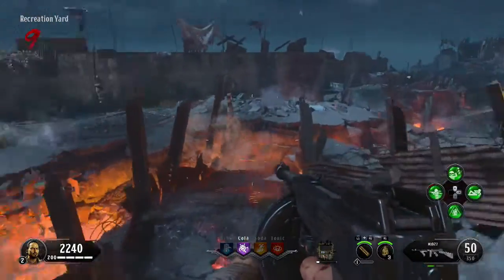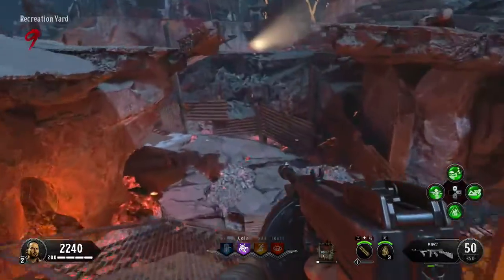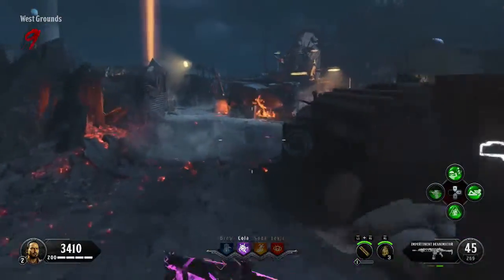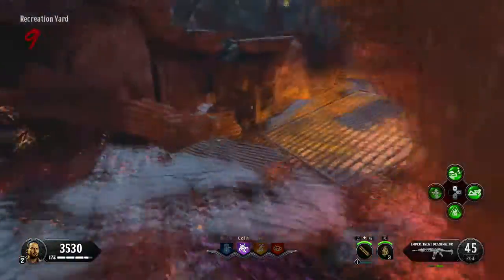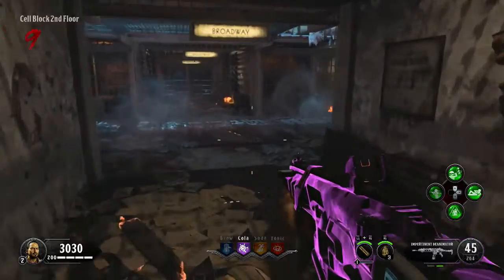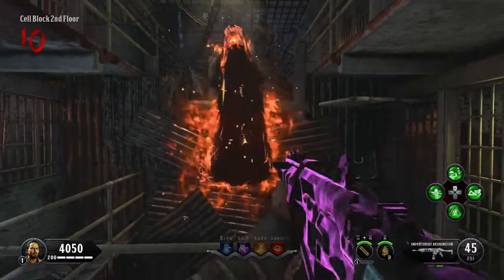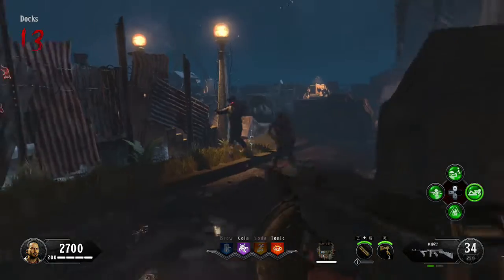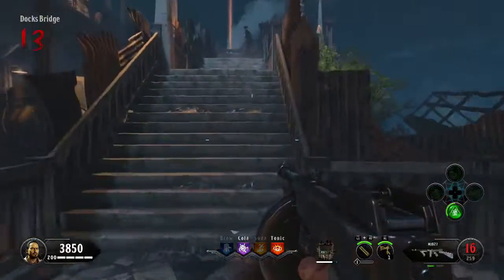EPIC HELLS RETRIEVER EASTER EGG! Blood Of The Dead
CLEARET NOT RUSHED GUIDE! To get the epic tomahawk!!